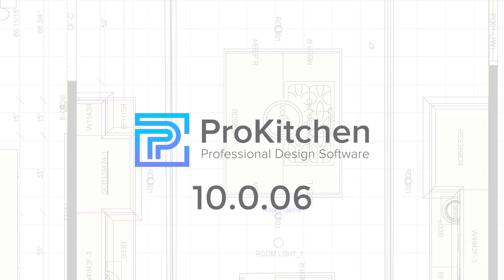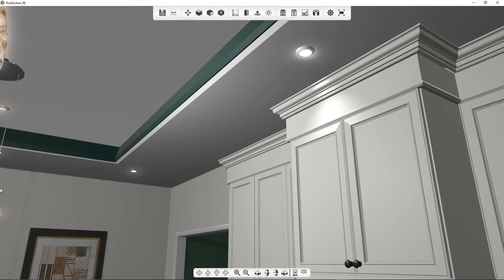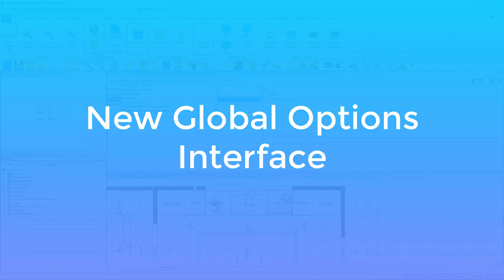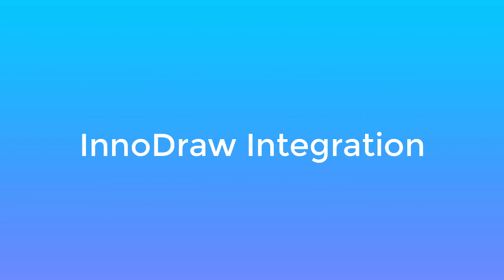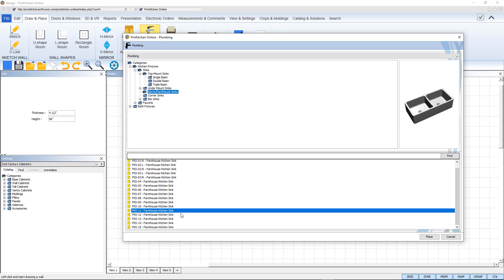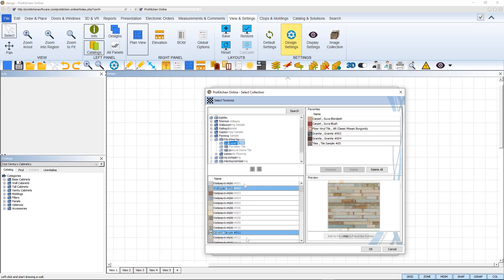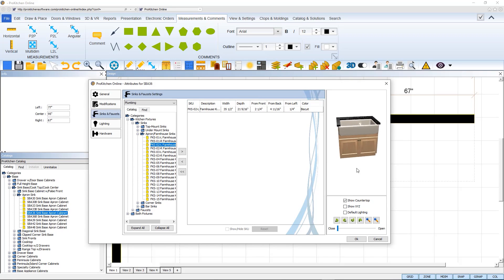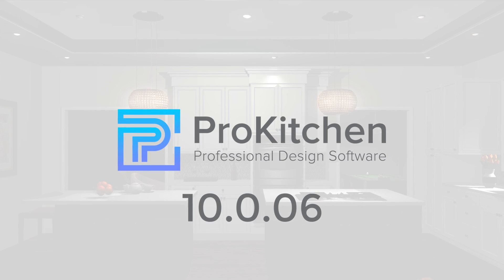New Features v10.0.6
ProKitchen Software releases pioneering new technology feature updates in v10.0.6. The ability to TEXT fully functional 3D views complete with lighting and shadows, integration with InnoDraw and so much more!